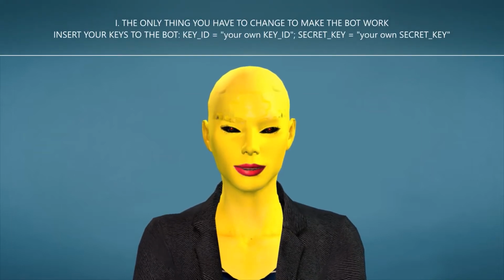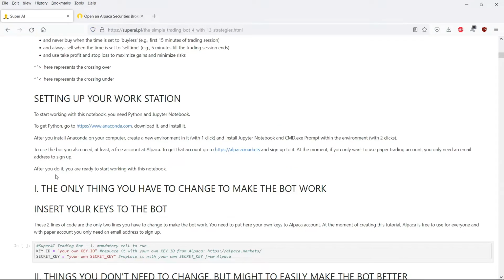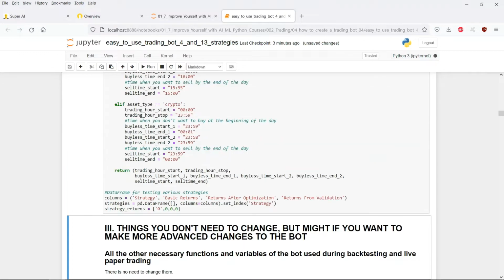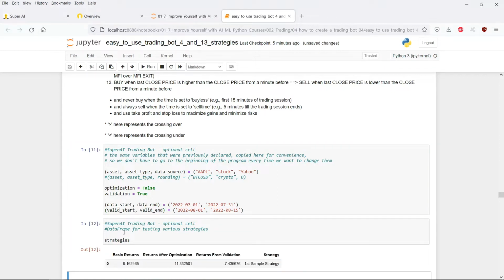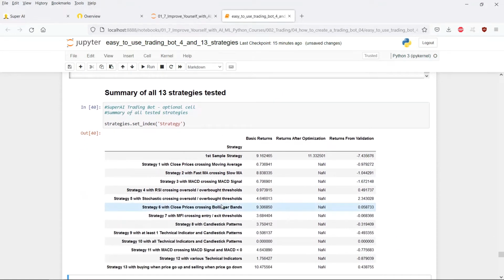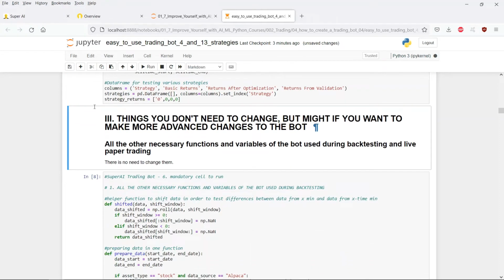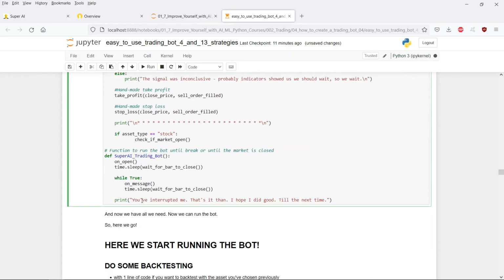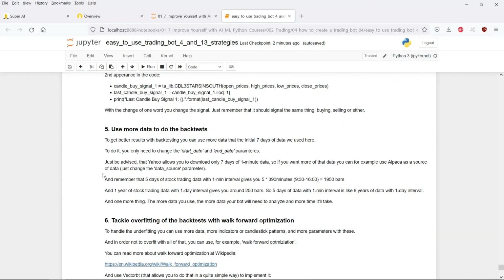Easy to use trading bot in Python with Indicators and Candlestick Patterns + 13 strategies tested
You will find here easy to use trading bot in Python with MA, MACD, RSI, Stochastic, BB, MFI, and Candlestick Patterns, with backtesting, optimization, and live paper trading (using TA, TA-Lib, vectorbt, Alpaca) + 13 trading strategies tested.

The tutorial is 'beginner friendly', so you can see here at first:
- how to set up your computer environment for running the bot,
- how to run the bot and test 13 trading strategies with no programming skills.
And after that you can see more in depth explanaition of what's inside the bot and how to improve it.

The bot is divided to 3 parts (requires 7 steps/cells/clicks to run). The 3 parts are:
I. The only thing you have to change to make the bot work (insert your private keys).
II. Things you don't need to change, but might to easily make the bot better (changing the strategy, parameters, etc.).
III. Things you don't need to change, but might if you want to make more advanced changes to the bot.

7 steps (cells / clicks) to run the bot are:
1. INSERT YOUR KEYS TO THE BOT (the only thing you have to change to make the bot work) !!!
2. INSTALL (optional) AND IMPORT EXTERNAL TOOLS (LIBRARIES, PACKAGES, AND MODULES).
3. CHOOSE AN ASSET TO TRADE.
4. SHAPE THE BRAIN OF THE BOT (declare which and how indicators and candlestick patterns should be used to create trading signals (buy / sell / do nothing)).
5. DECLARE EASY TO CHANGE PARAMETERS FOR BACKTESTING, OPTIMIZATION, AND LIVE TRADING.
6. CREATE OTHER NECESSARY PARAMETERS AND FUNCTIONS FOR BACKTESTING, OPTIMIZATION, AND LIVE TRADING.
7. DO SOME BACKTESTING (optional) AND START LIVE TRADING WITH PAPER TRADING ACCOUNT.

The 13 tested trading strategies are:
1. BUY when CLOSE PRICE crosses over MA - SELL when CLOSE PRICE crosses under MA.
2. BUY when FAST MA crosses over SLOW MA - SELL when FAST MA crosses under SLOW MA.
3. BUY when MACD crosses over MACD SIGNAL - SELL when MACD crosses under MACD SIGNAL.
4. BUY when RSI crosses under RSI OVERSOLD THRESHOLD - SELL when RSI crosses over RSI OVERBOUGHT THRESHOLD.
5. BUY when STOCHASTIC crosses under STOCHASTIC OVERSOLD THRESHOLD - SELL when STOCHASTIC crosses over STOCHASTIC OVERBOUGHT THRESHOLD.
6. BUY when CLOSE PRICE crosses under LOWER BOLLINGER BAND - SELL when CLOSE PRICE crosses over HIGHER BOLLINGER BAND.
7. BUY when MFI crosses under MFI ENTRY THRESHOLD - SELL when MFI crosses over MFI EXIT THRESHOLD.
8. BUY when at least 1 of 5 CANDLESTICK PATTERNS shows to BUY - SELL when at least 1 of 5 CANDLESTICK PATTERNS shows to SELL.
9. BUY when 1 of 7 TECHNICAL INDICATORS shows to BUY AND 1 of 5 CANDLESTICK PATTERNS shows to BUY - SELL when 1 of 7 TECHNICAL INDICATORS shows to SELL or 1 of 7 CANDLESTICK PATTERNS shows to SELL.
10. BUY when ALL 7 TECHNICAL INDICATORS show to BUY AND 1 of 5 CANDLESTICK PATTERNS shows to BUY - SELL when 1 of 7 TECHNICAL INDICATORS shows to SELL or 1 of 7 CANDLESTICK PATTERNS shows to SELL.
11. BUY when MACD crosses over MACD SIGNAL only when MACD is lower than 0 - SELL when MACD crosses under MACD SIGNAL.
12. BUY when MACD crosses over MACD SIGNAL only when MACD is lower than 0 and (MA is higher than MA from 2 minutes before and MA from 2 minutes before is higher than MA from 4 minutes before) - SELL when (STOCHASTIC is over STOCHASTIC EXIT and RSI over RSI EXIT) or (CP over BB HIGH and MFI over MFI EXIT).
13. ...
+ and never buy when the time is set to 'buyless' (e.g., first 15 minutes of trading session)
+ and always sell when the time is set to 'selltime' (e.g., 5 minutes till the trading session ends)
+ and use take profit and stop loss to maximize gains and minimize risks

I hope you'll like it. Good luck with it and have fun :)
Yours,
Super AI